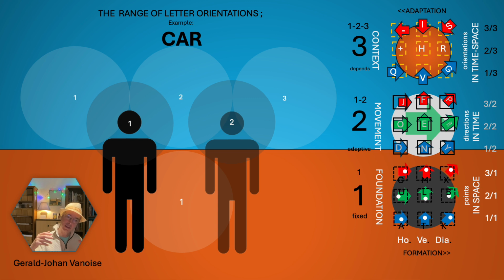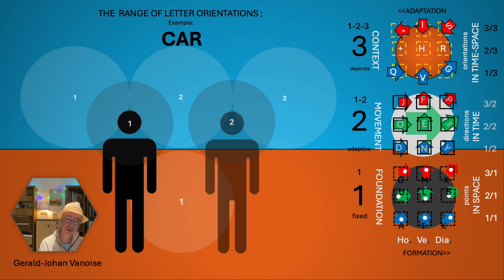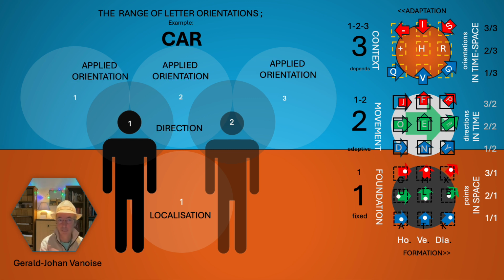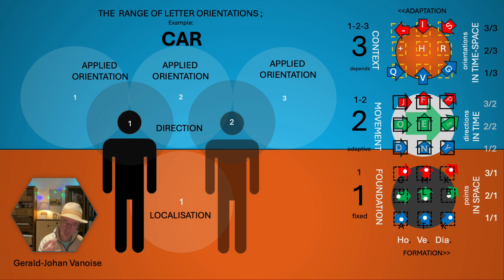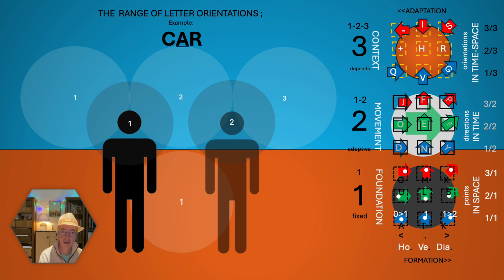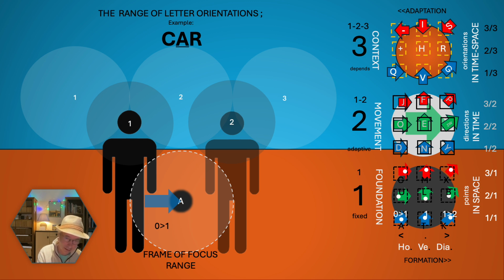A Range of focus: the word 'CAR' as a letter based focus of orientation (part1)..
See what the letters themselves make you realise a short of focus.